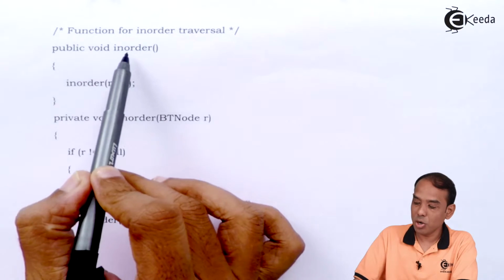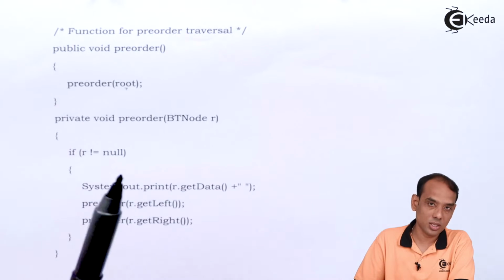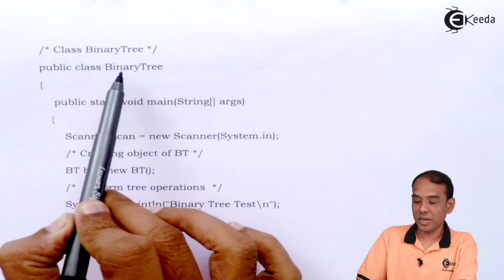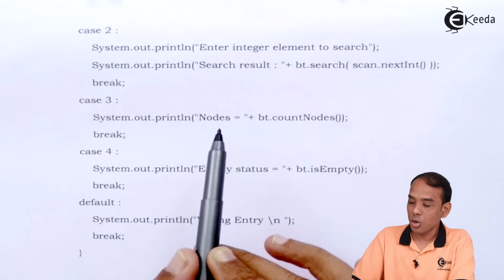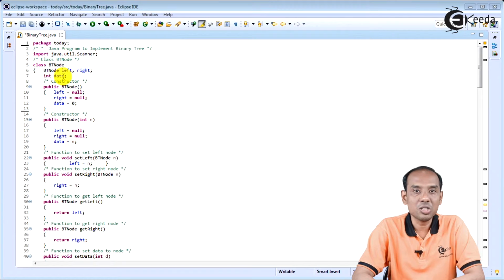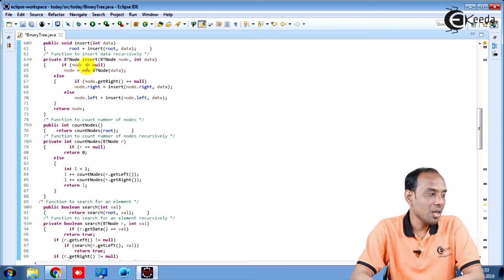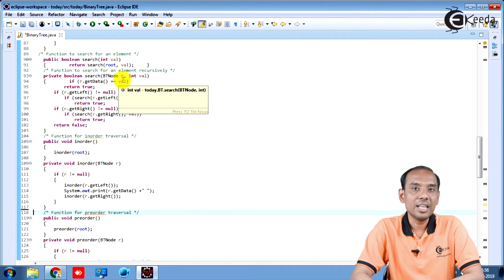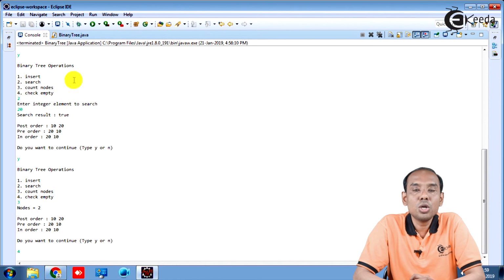Traversal of Binary Tree